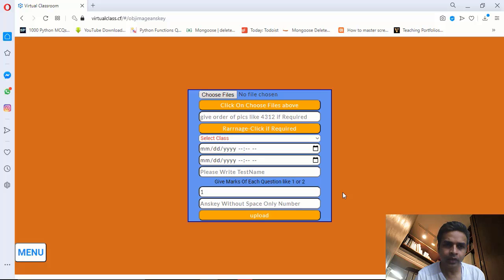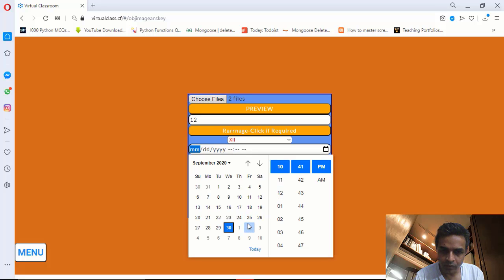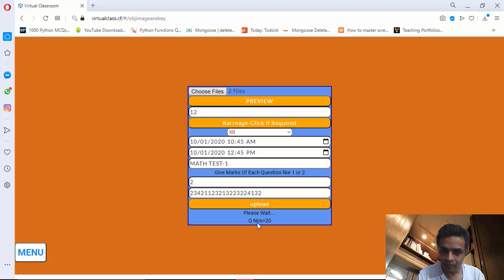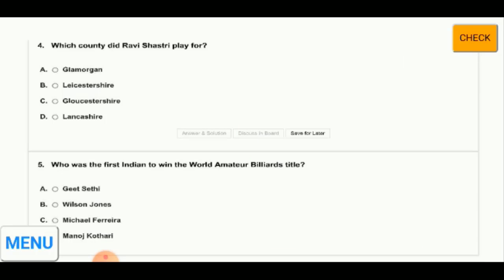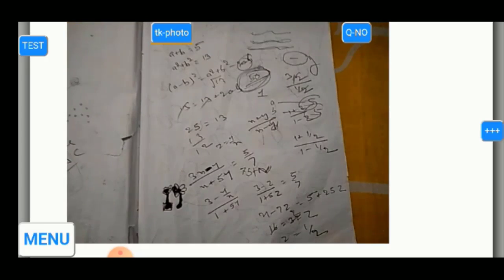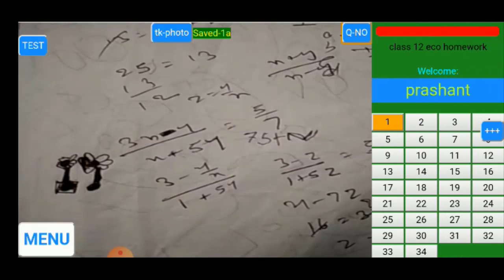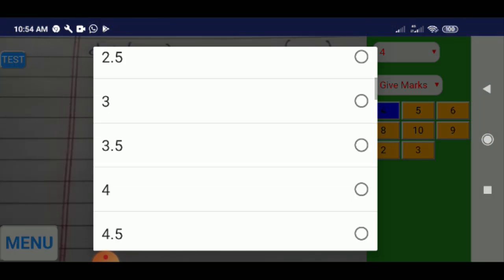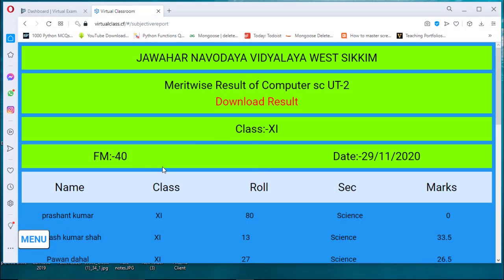USING VIRTUAL EXAM APP FULL VIDEO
This video will help students and teachers to use the Virtual Exam app effectively...This video includes all the related videos of Virtual Exam. Link to download Virtual Exam app from google play store is ...